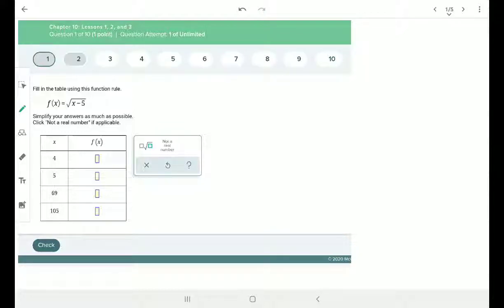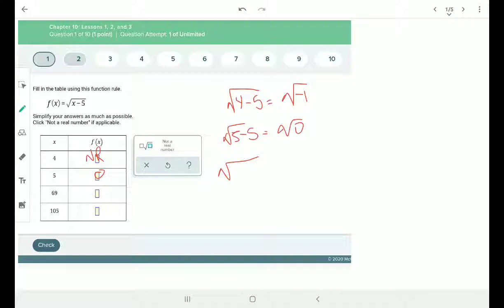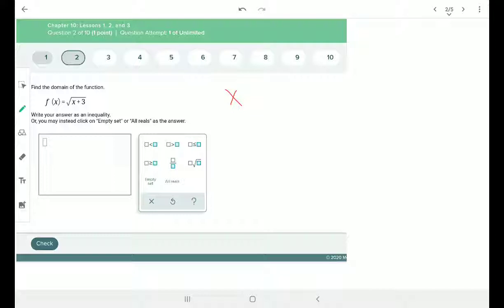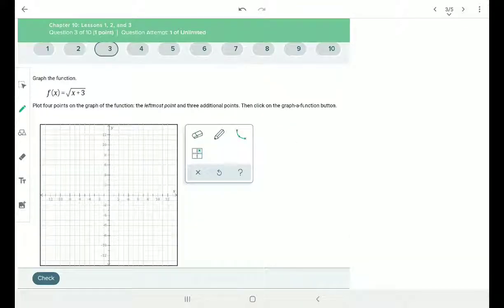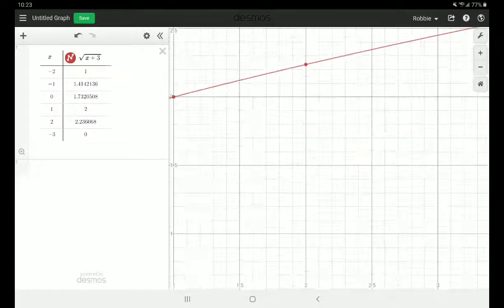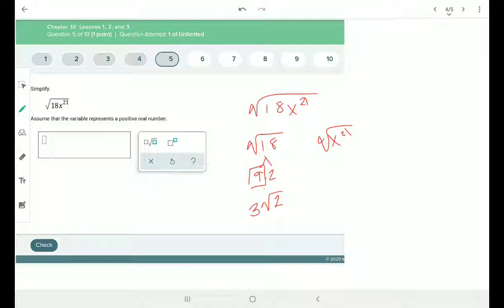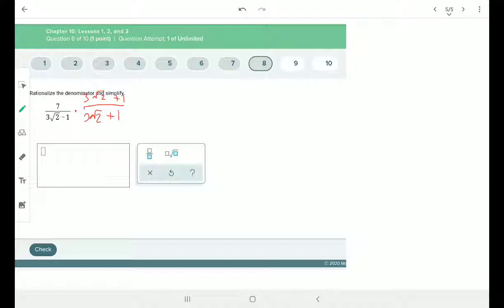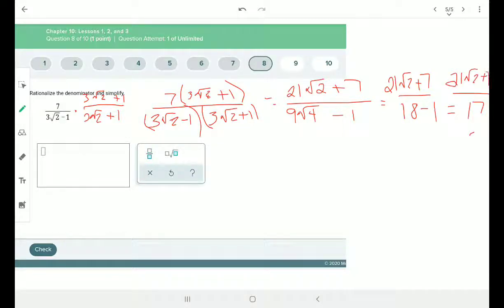Chapter 10: lessons 1, 2, and 3 aleks assignment